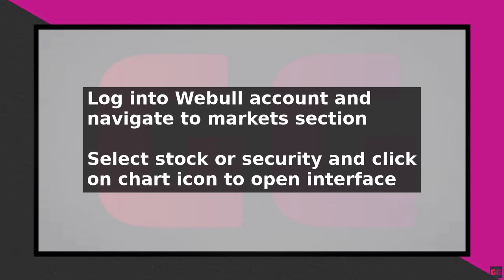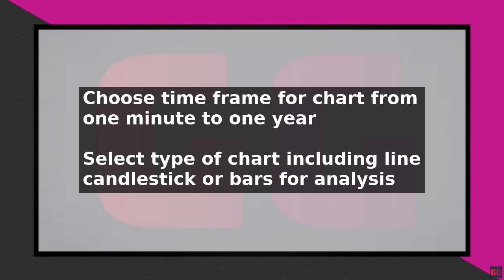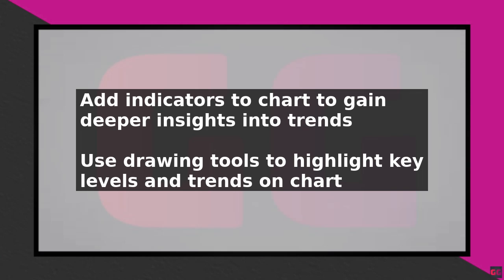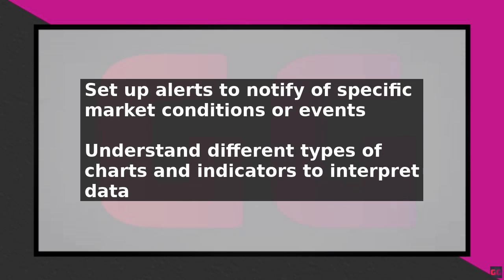How To Set Up Webull Charts (2025)